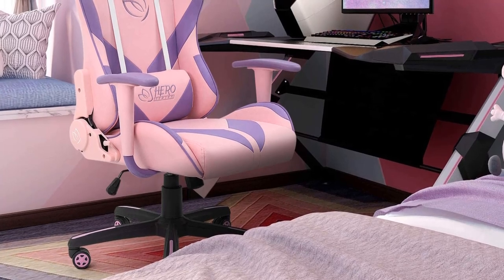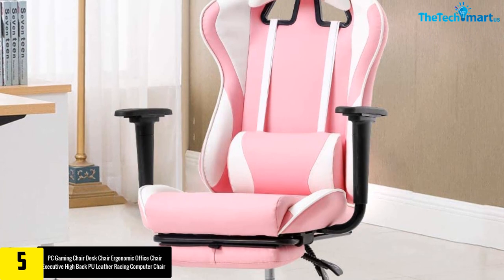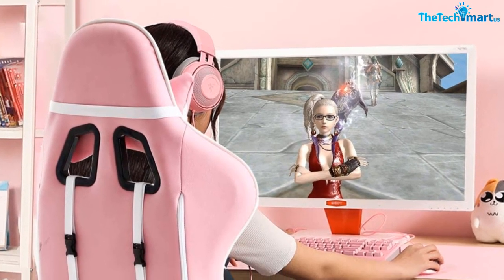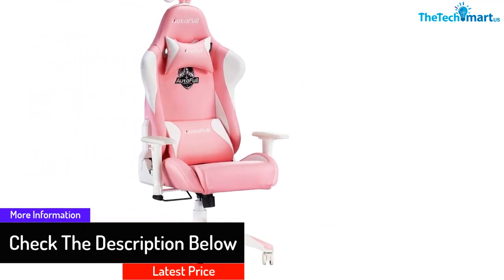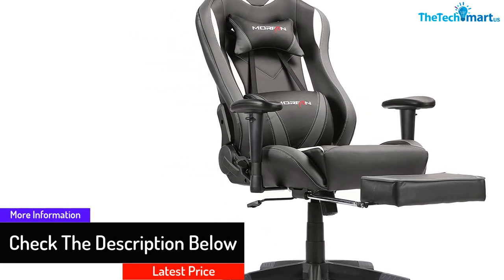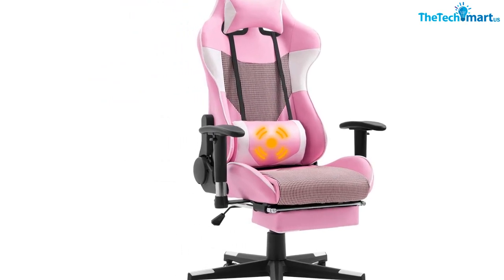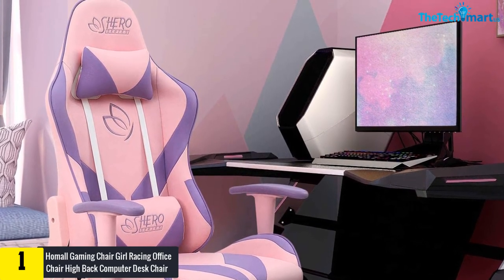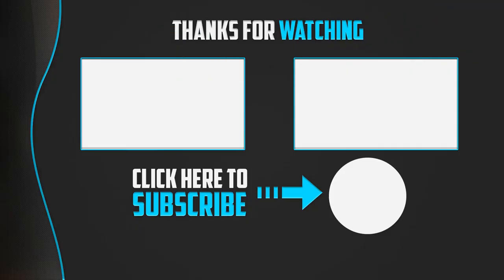Top 5 Best Pink Gaming Chairs In 2024 – Reviews and Buying Guide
▶️  In This video We recommended the top 5 Best Pink Gaming Chairs

▶️ 5.  PC Gaming Chair Desk Chair Ergonomic Office Chair

▶️ 4.   AutoFull Pink Gaming Chair

▶️ 3.   MORFAN Gaming Chair Large Size Racing Chair

▶️ 2.   Giantex Gaming Chair Racing Style High Back Ergonomic Office Chair

▶️ 1.  Homall Gaming Chair Girl Racing Office Chair

Are you Searching for Best Pink Gaming Chairs? So now you are in the right place for getting the valuable info on Pink Gaming Chairs.

In this video we short listed the top 5 Best  Pink Gaming Chairs on the market in 2020. We made this list based on our

We have tested each Pink Gaming Chairs and tried to include an in-depth information of Pink Gaming Chairs in our Video which will be enough to fulfill all of your needs. We recommended The Top 5  Best Pink Gaming Chairs In this video. All of them are maintain the quality. If you want to buy Best  Pink Gaming Chairs, we think this list will be very helpful to you.

We hope you like the  Best Pink Gaming Chairs we select for this year.

If you have any questions related to the  Best Pink Gaming Chairs which are listed here, please leave a comment down below and we will get back to you as soon as possible.